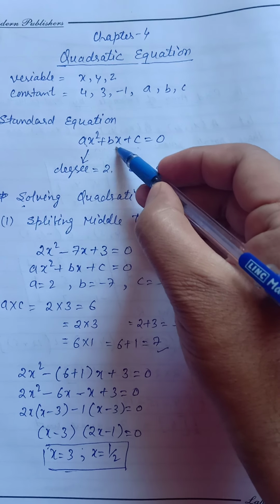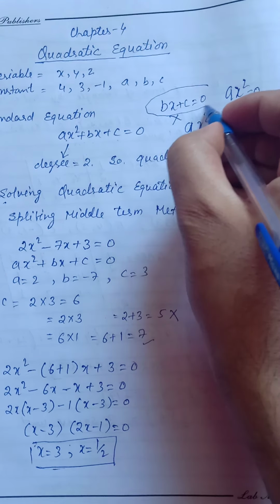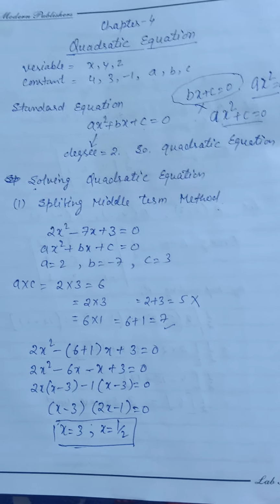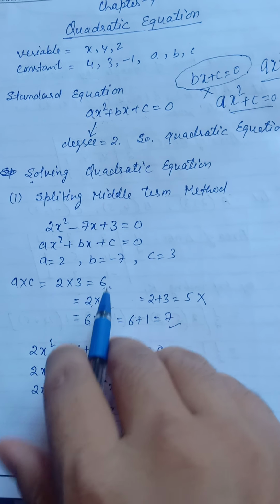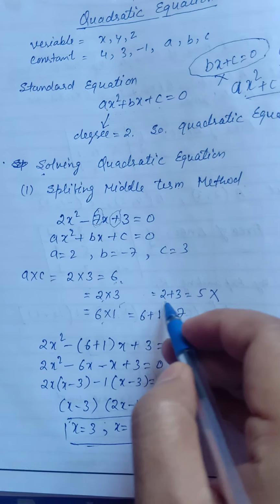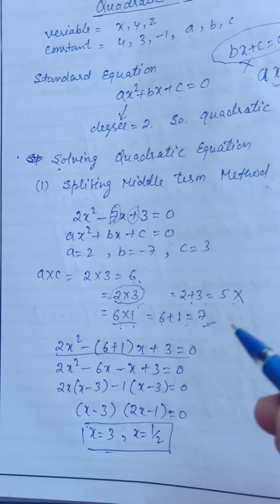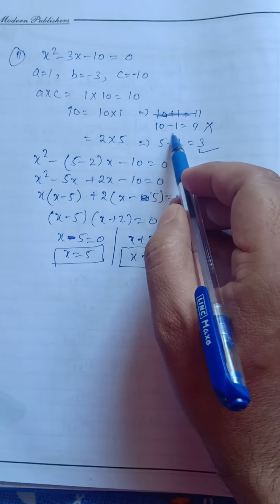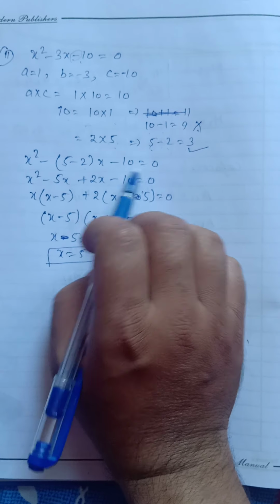Chapter 4, quadratic equation